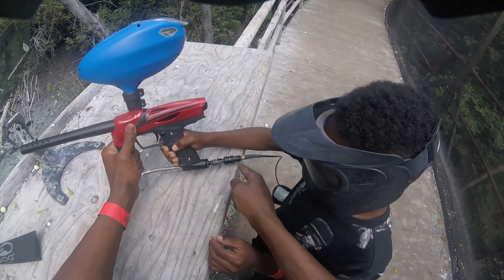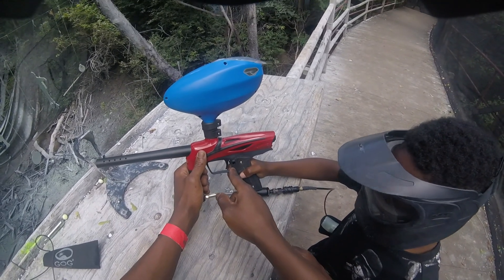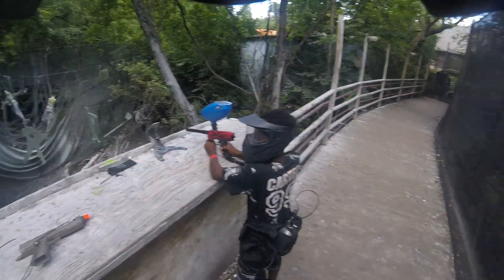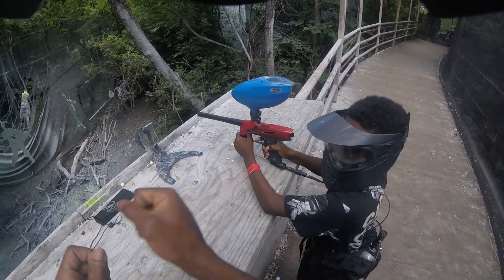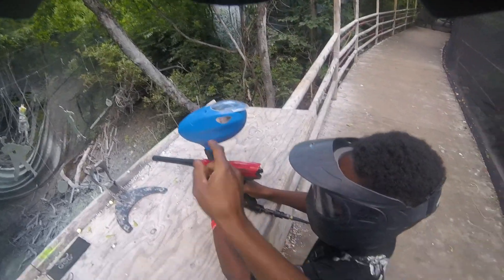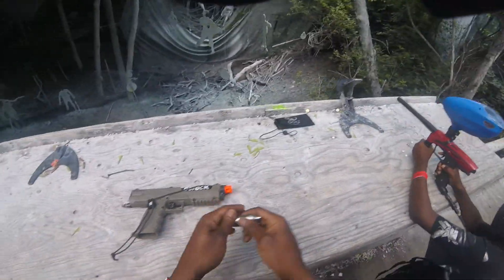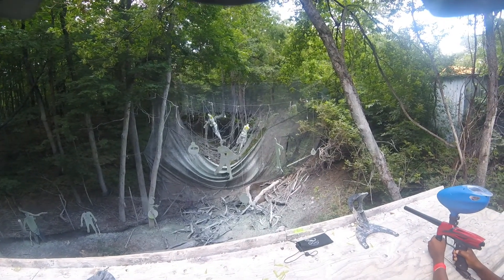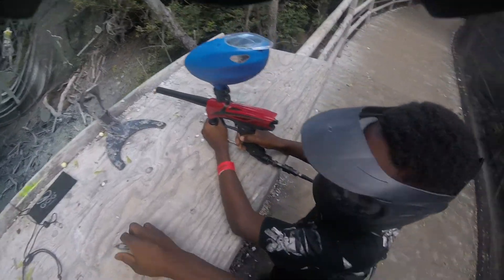PBX TESTING EQUIPMENT WITH LIL D